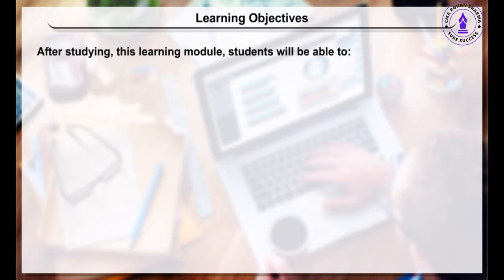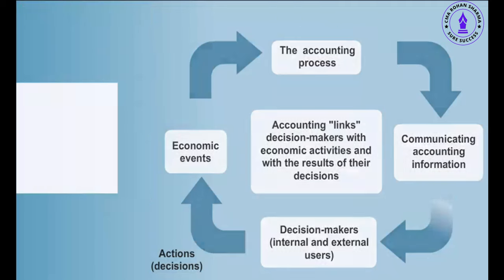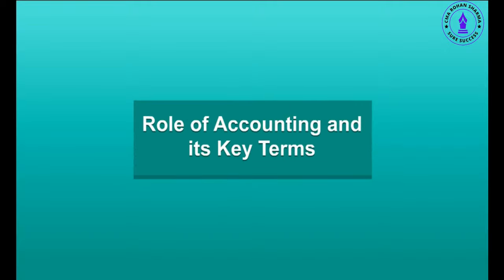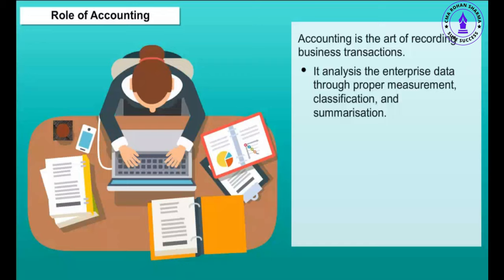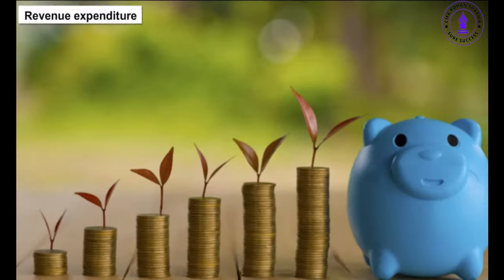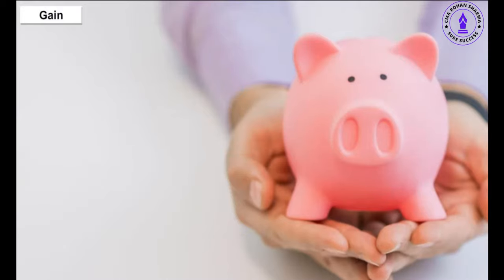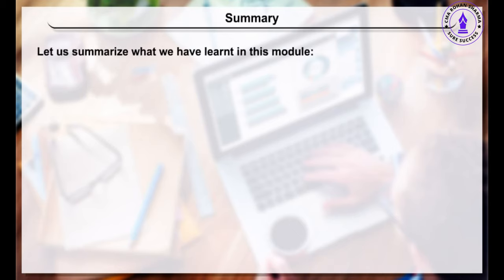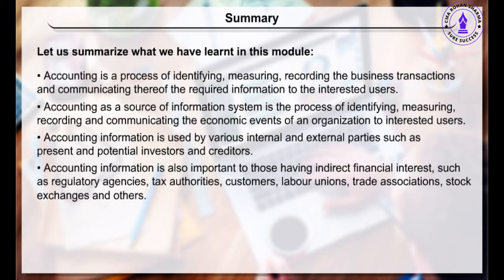Class 11 ACCOUNTS (Session 2023-24) Chapter 1 - Introduction to Accounting - 1